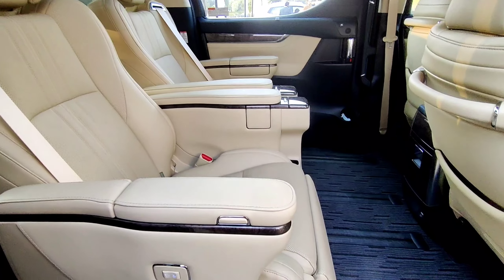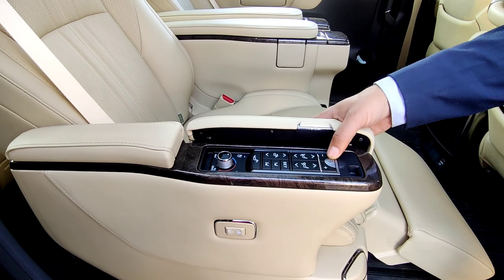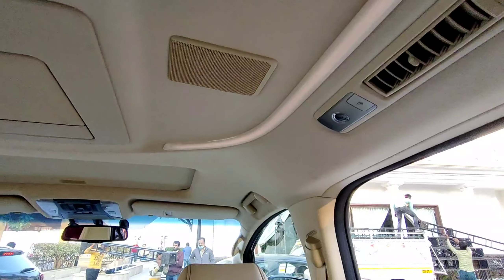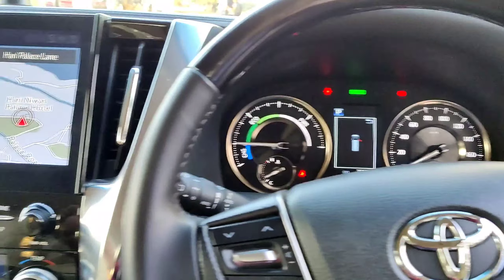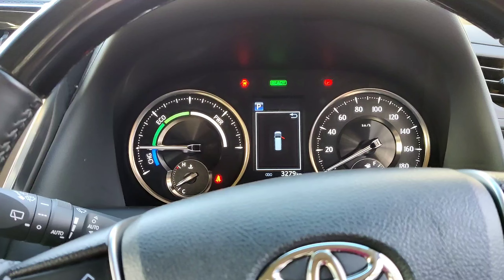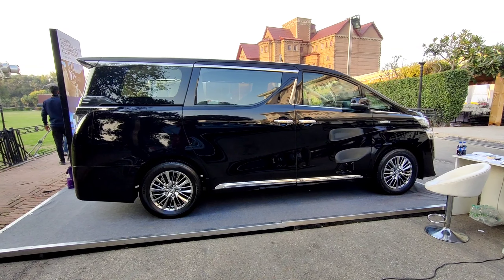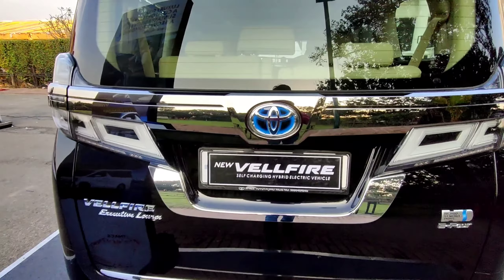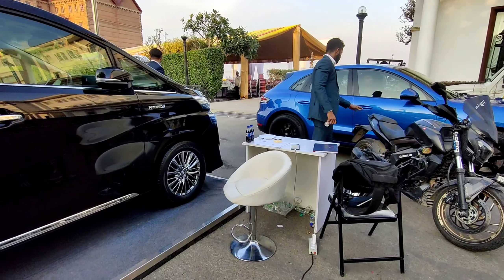Most Expensive 7 Seater Car /Toyota VELLFIRE 🔥 / 1 crore ki gadi 😱 4×4 uppr se Hybrid